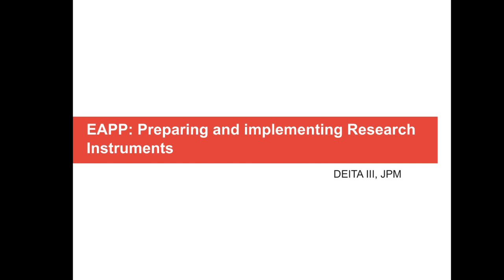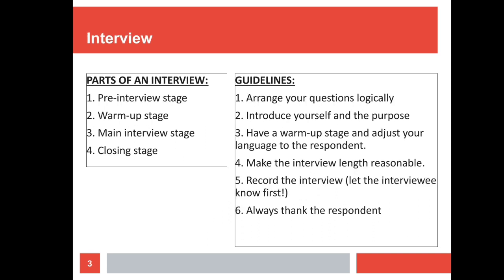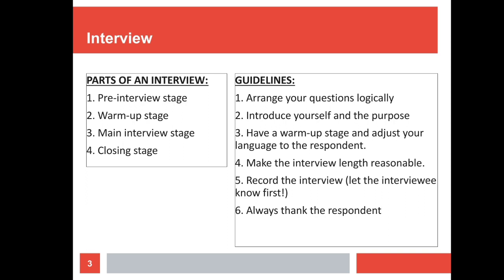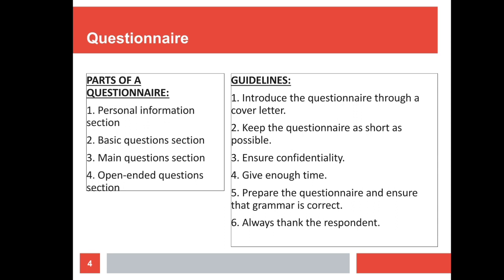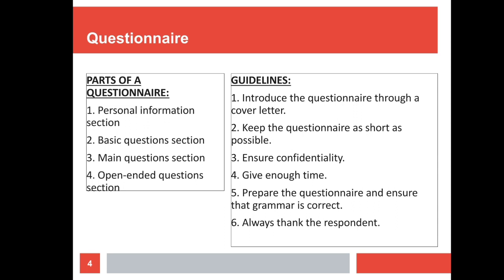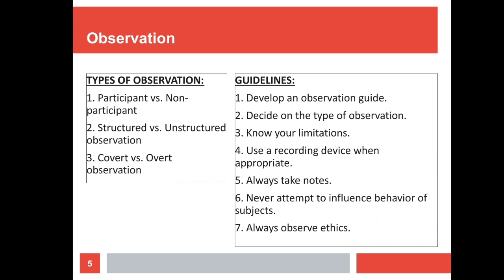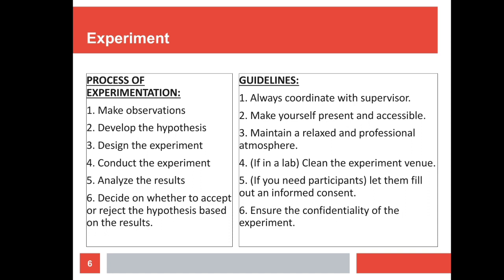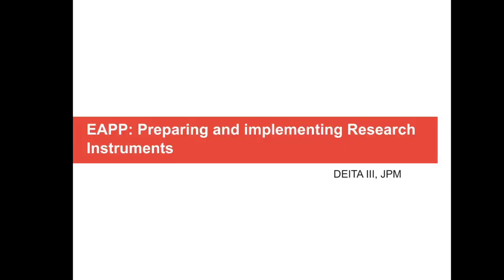EAPP: Preparing and Implementing research instruments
EAPP LPU-DAVAO online video lesson